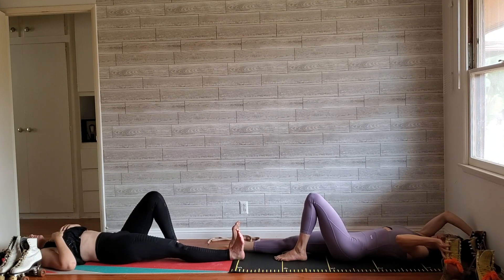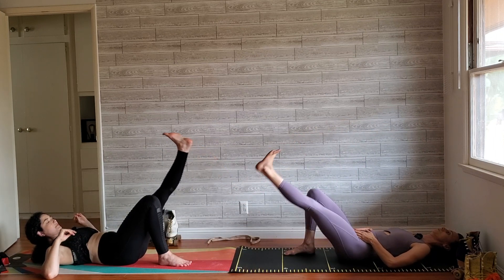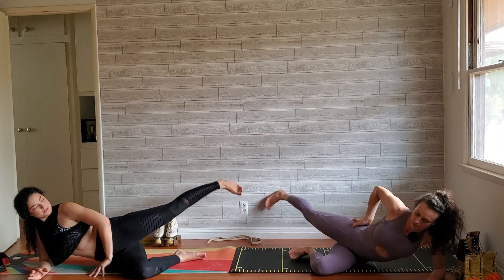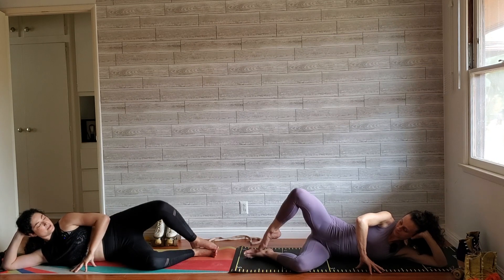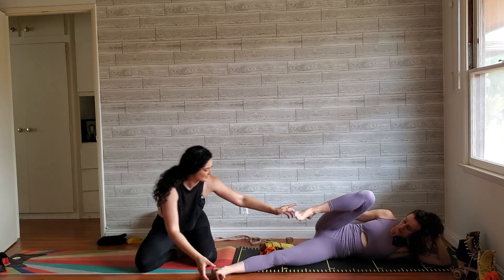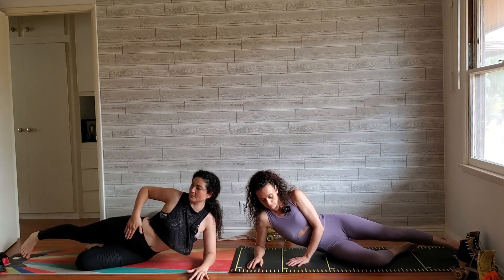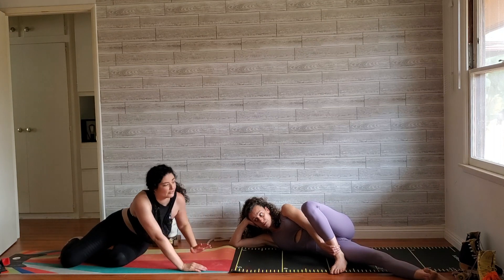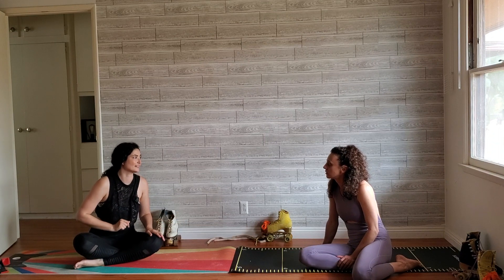COLLAB // Prehab/Rehab HIPS and KNEES Floor Workout FOR SKATERS with Kim Manning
For my first collaboration video, I asked my friend, Kim Manning, world class trick and stunt skater to join me so we could work on some common issues skaters have.

Kim told me hips and knees are the most problematic areas because of foot positioning, staying on the inner or outer edges of the feet. So I led us through a quick, gentle 20 minute workout that is great whether you're prehabbing or rehabbing these areas.

This 20 minute workout is a great one to bring into the regular rotation because these exercises are often used in physical therapy sessions for strengthening the muscles in the thighs and around the knees and thus reducing knee and hip pain by getting all the lower body muscles to do their jobs!

You don't need any equipment. Just grab your mat and come on down to the ground.

Equipment Needed: A Mat is helpful, not essential.

I would be so grateful for your support so that I can continue to make high quality videos for you!

Fitness Equipment I Use:::

Lacrosse Balls

Chanon